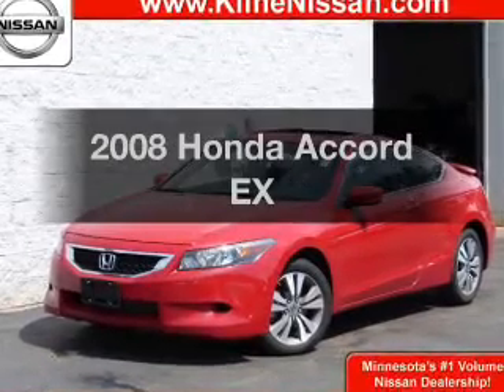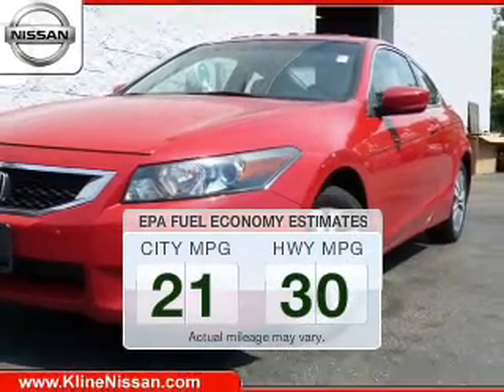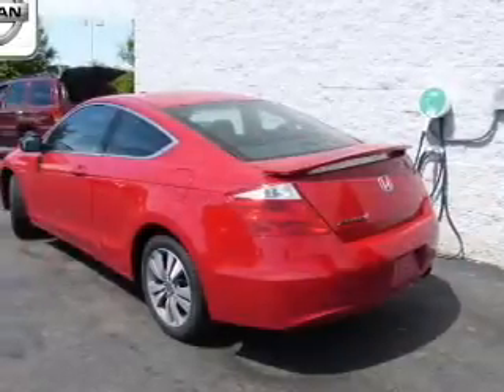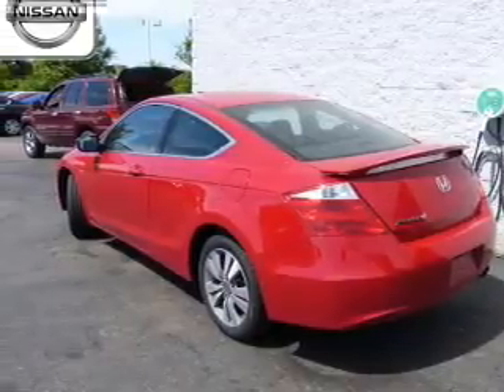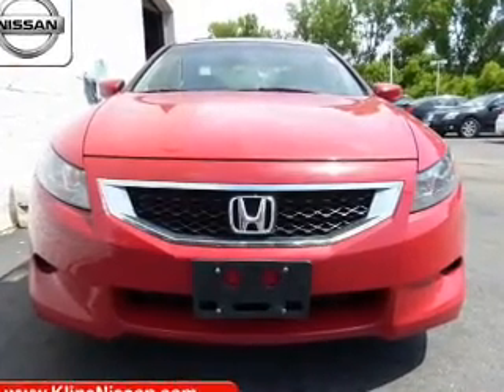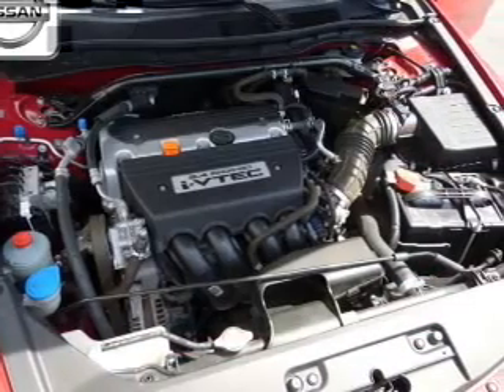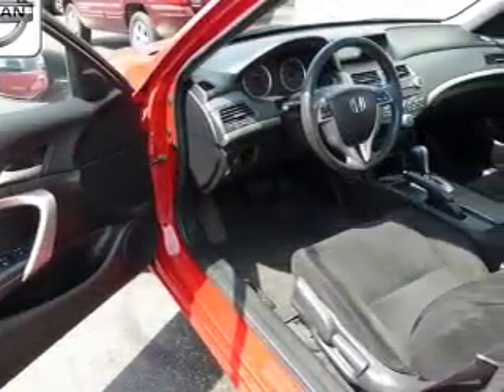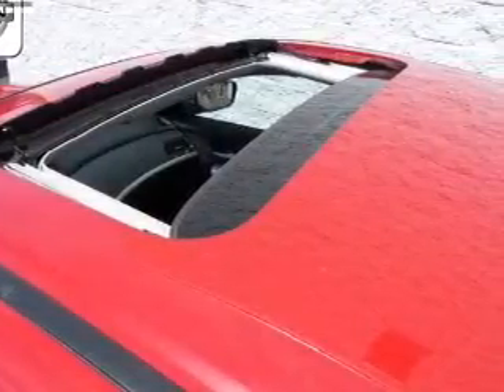2008 Honda Accord - Maplewood MN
Phone:
Year: 2008
Make: Honda
Model: Accord
Trim: EX
Engine: 2.4 liter inline 4 cylinder 16 valve MPFI DOHC
Transmission: 5-Speed Automatic
Color: San Marino Red
Mileage: 56409
Address:
3090 N. Hwy 61